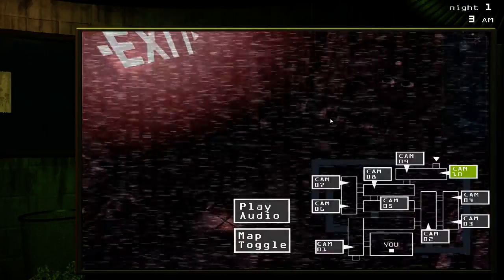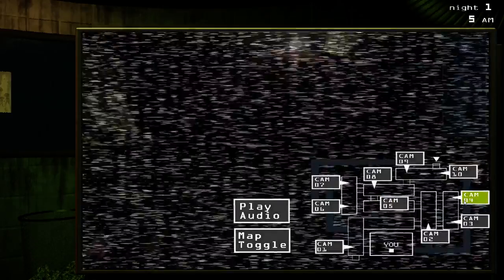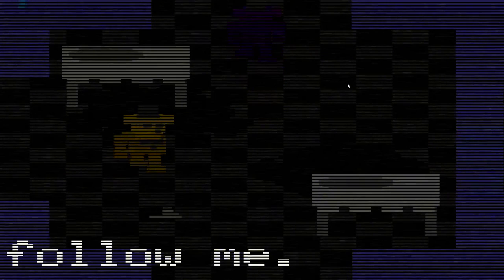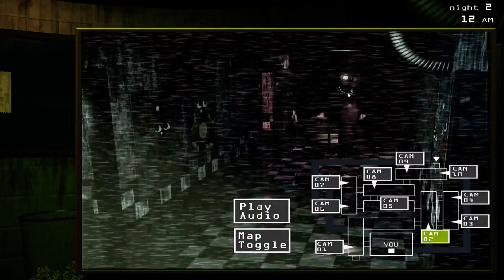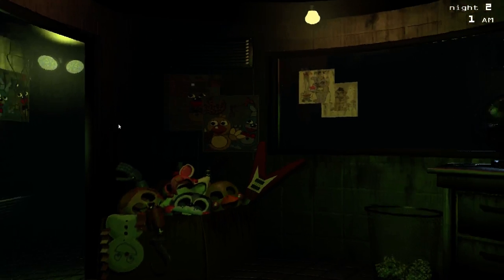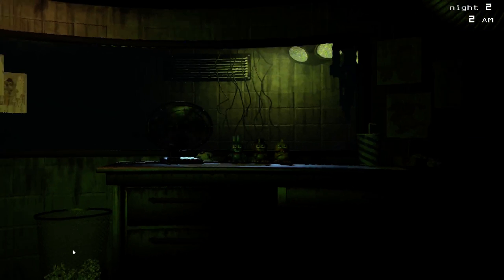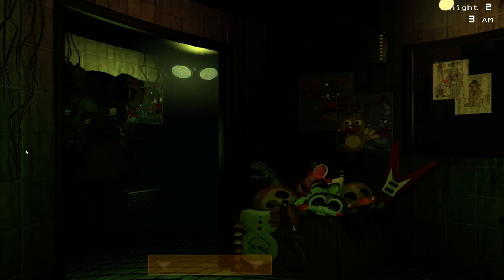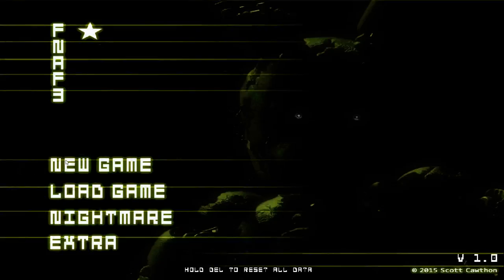Five Nights At Freddy's 3- All Springtrap locations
After seeing far too many other players fail to notice Springtrap, I decided to make a little video pointing out everywhere he could possibly be. Enjoy!